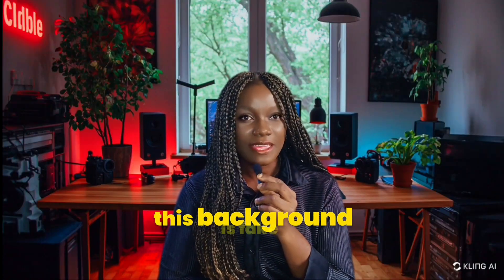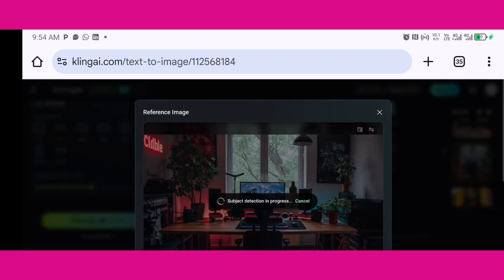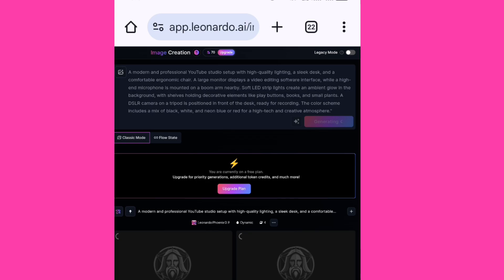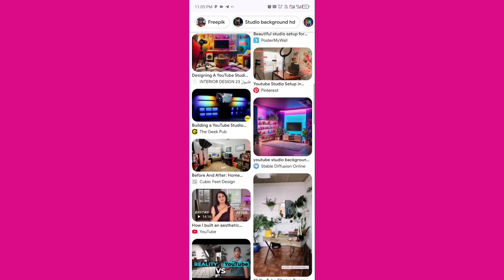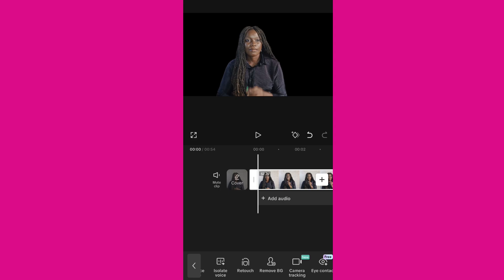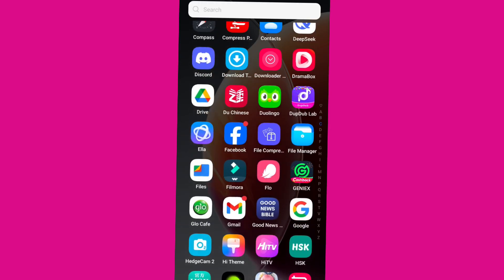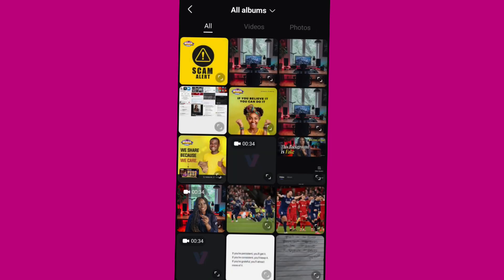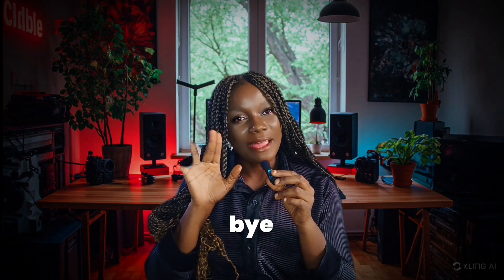Free AI Background Changer | Kling ai tutorial | best ai tools 2025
How to Create a Professional YouTube Background with AI (Looks 100% Real!) 🎥✨

Want to upgrade your YouTube background without spending a dime? In this tutorial, I’ll show you how to turn dull, unaesthetic spaces into a fake but professional-looking YouTube setup that looks 100% real—all using AI! No fancy studio? No problem! 🙌

✅ 4 simple steps to create unlimited, high-quality backgrounds
✅ Works with any video editing app or software
✅ Completely free and easy to do!

With this trick, you’ll never have to worry about your filming environment again. Elevate your content effortlessly! 🚀